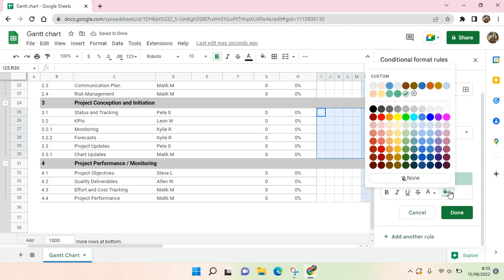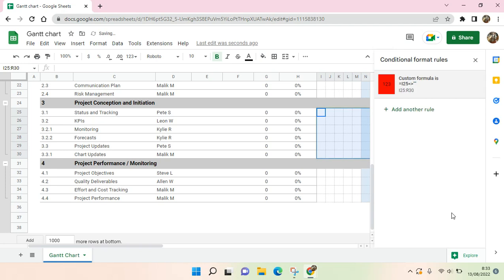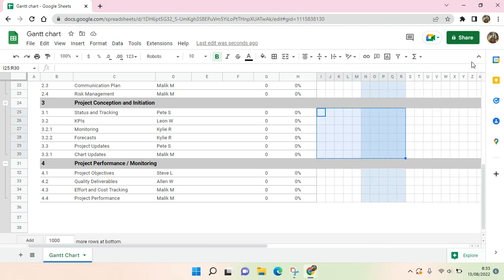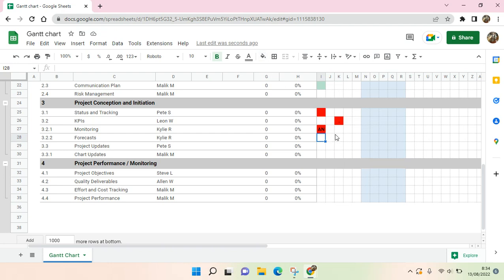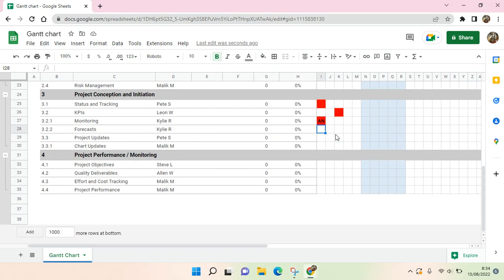How to Automate Coloring Gantt Chart on Google Sheet NEW UPDATE August 2022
Here is how to easily color the cells on Gantt Chart in Google Sheets